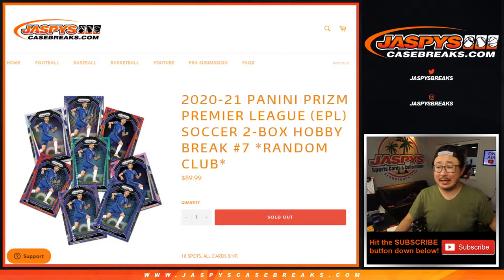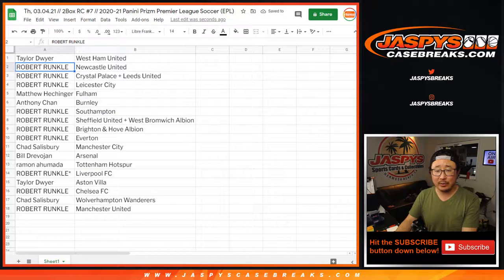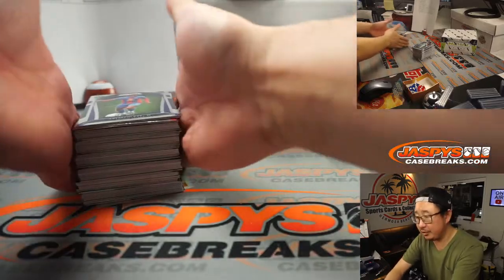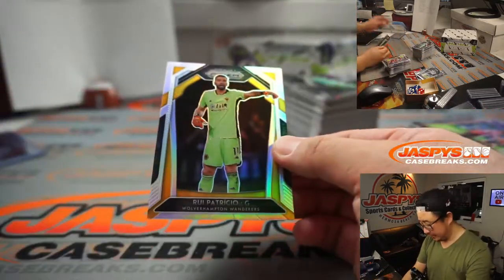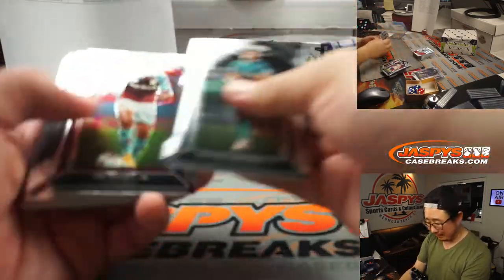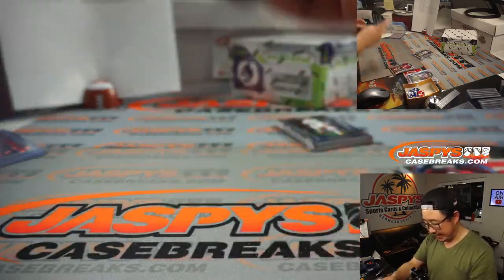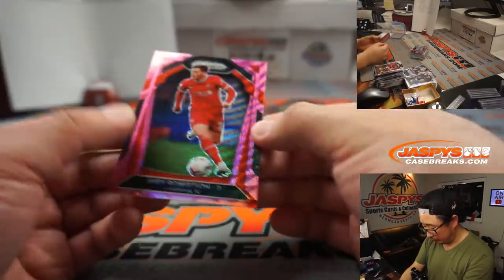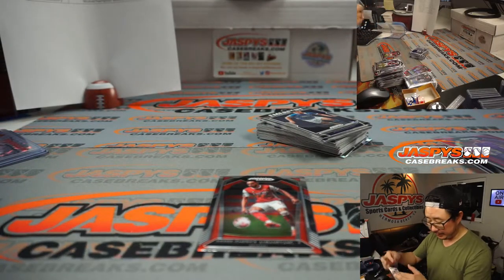Th, 03.04.21 // 2Box RC #7 // 2020-21 Panini Prizm Premier League Soccer (EPL)